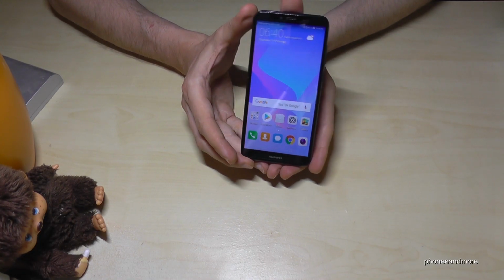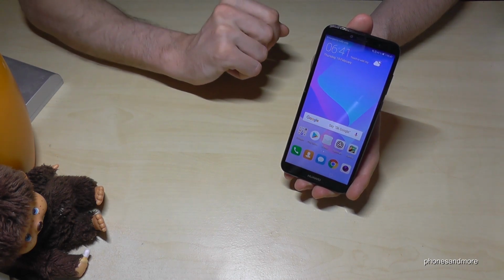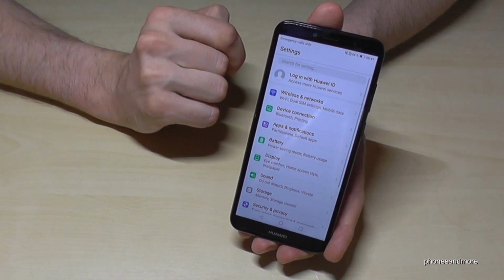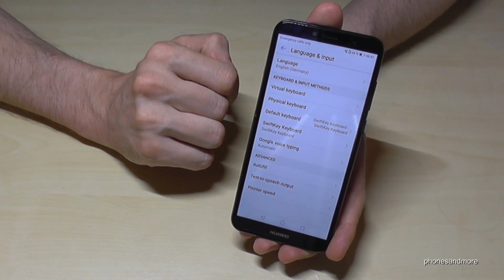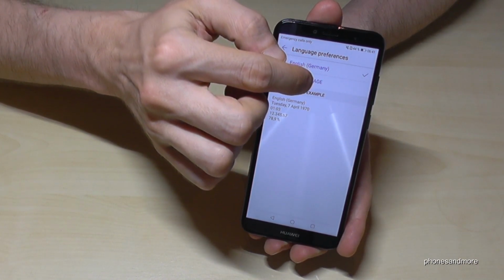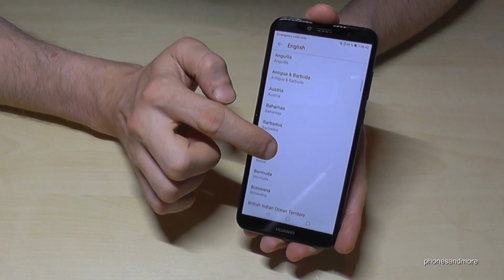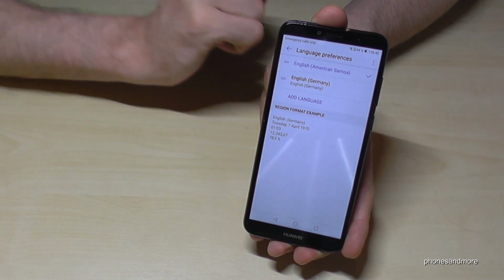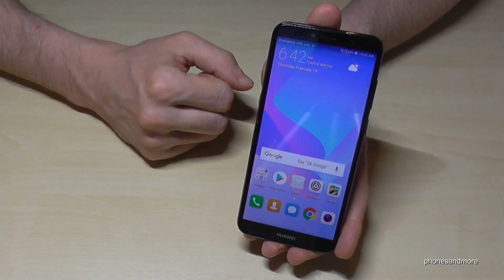Huawei Y7 (2018): How to change the language? works also with Y5, Y7 Prime and Y9 (2018)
With this video, I want to show you, how you can change the language at the Huawei Y5, Y7 and Y7 Prime (2018).
Please watch the steps and positions carefully. They are always the same.